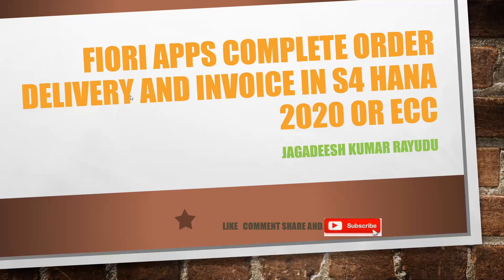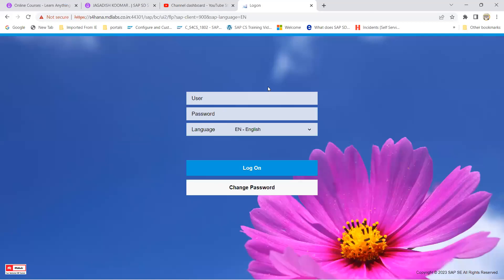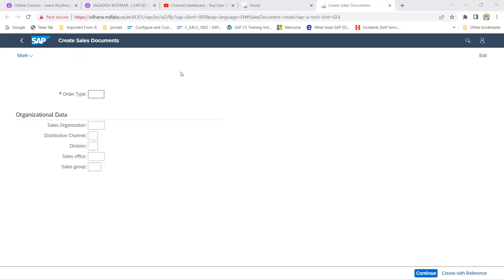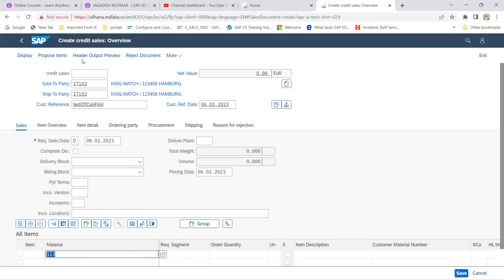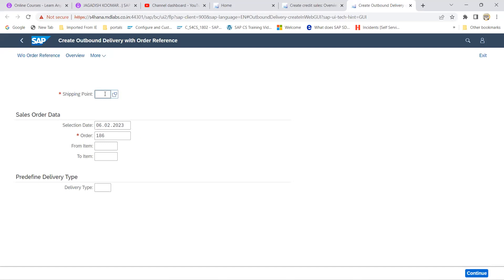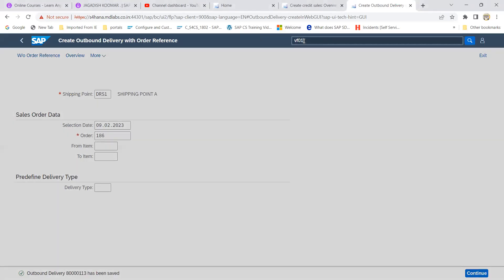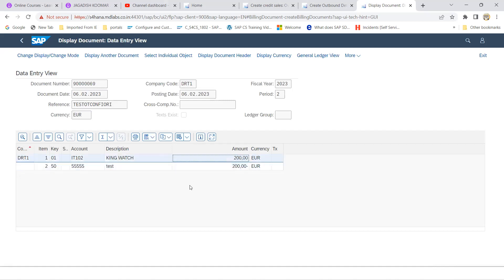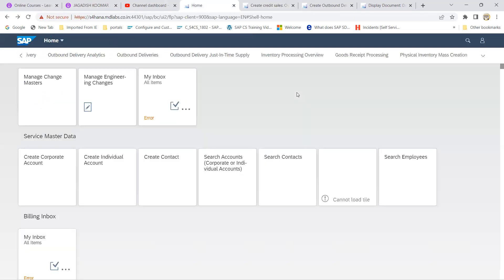SALES ORDER DELIVERY AND BILLING USING FIORI APPS IN S4 HANA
VA01 VL01N AND VF01 GOES ON FIORI